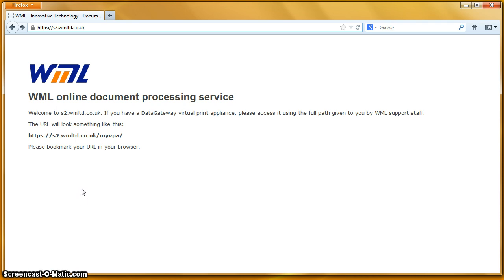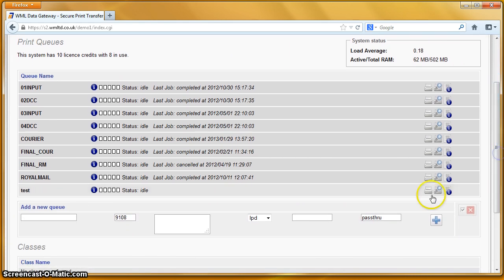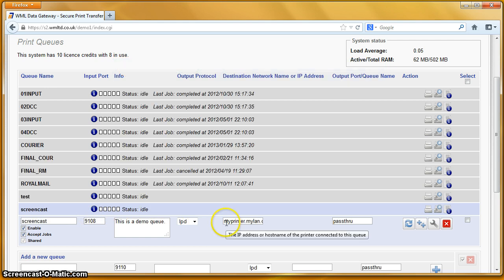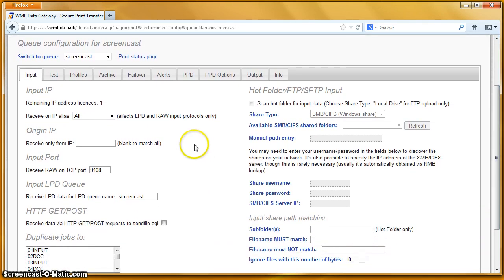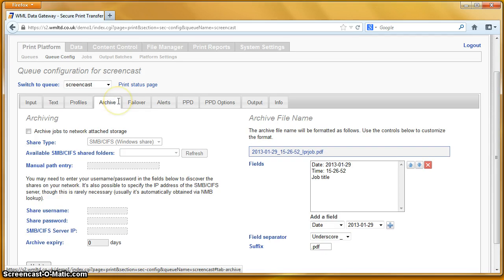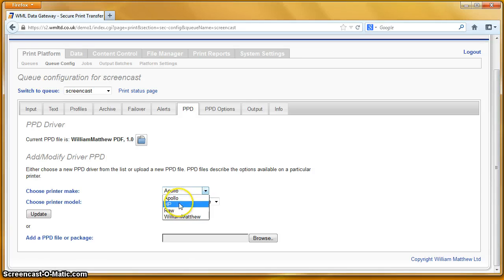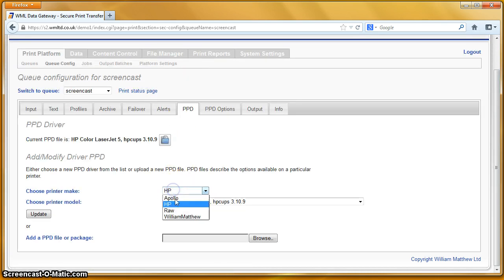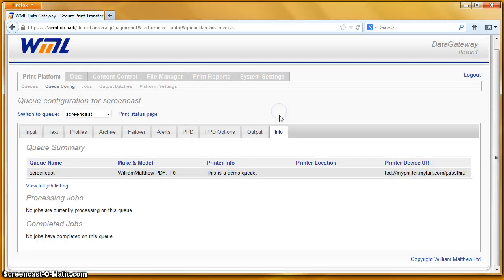Adding a queue to your WML Document Appliance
This screencast talks you through the process of adding a queue to a WML appliance (DataGateway, PdfPlus or PrePrint).